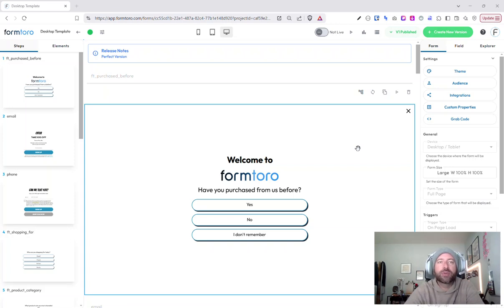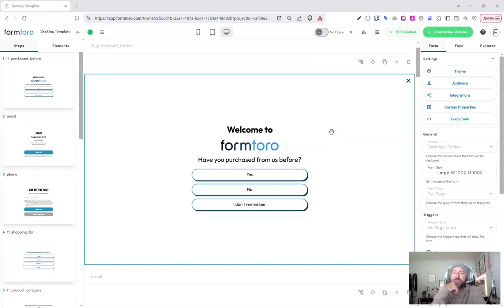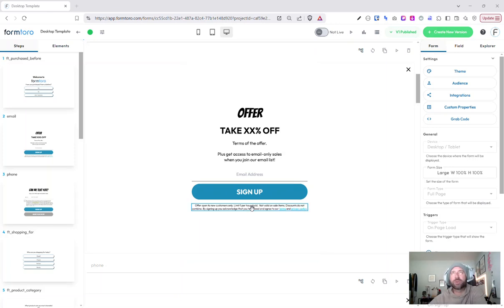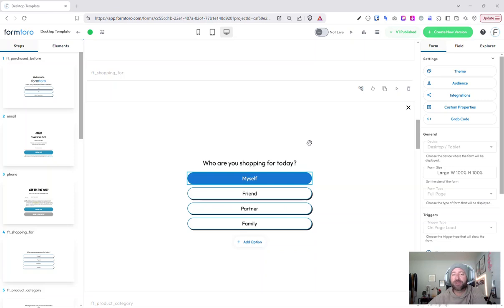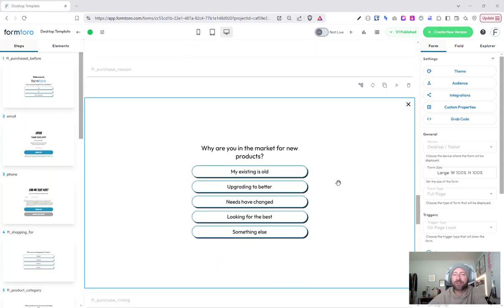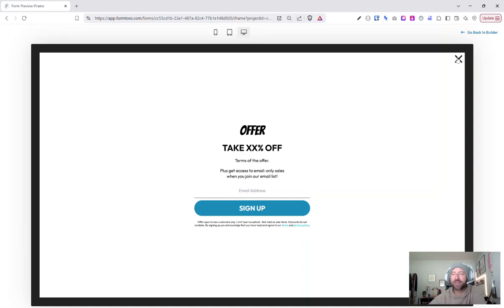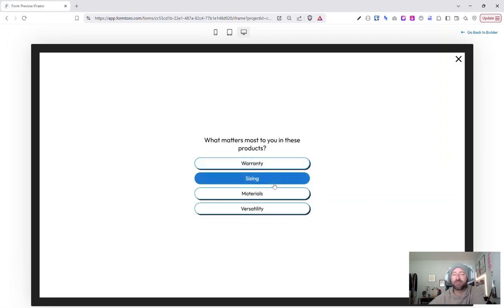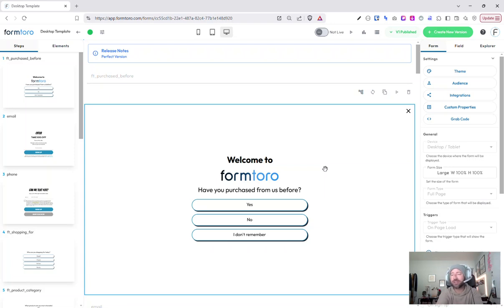Formtoro - Modern Popup Strategy with Data Collection - The last popup template you'll ever need.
Optimized to convert, reduce friction and collect data.

A more perfect popup might not exist.